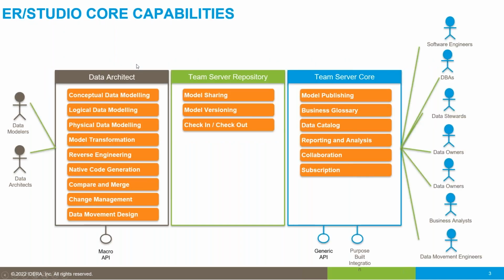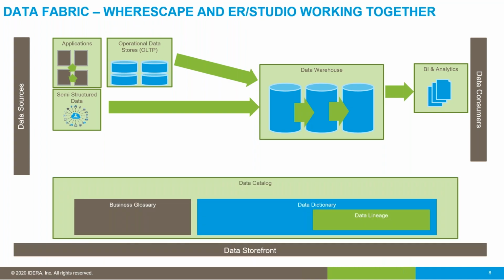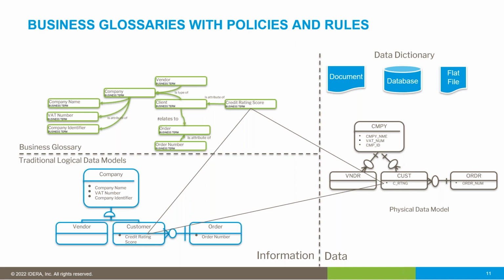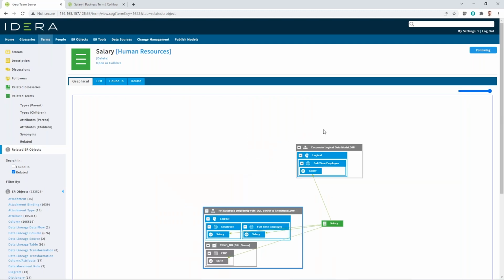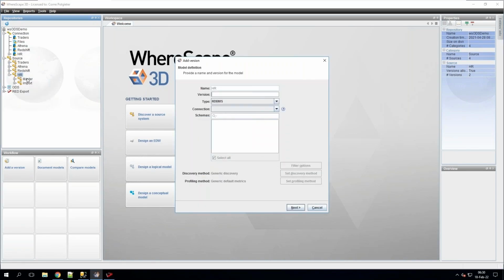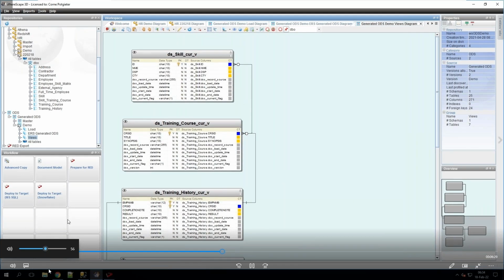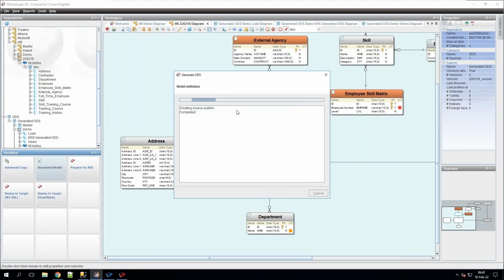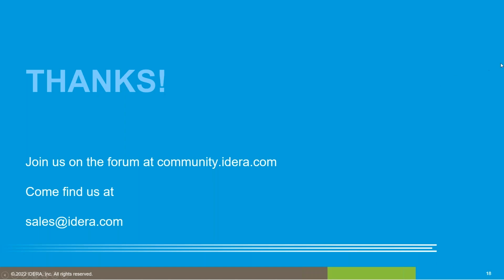The ER/Studio Integration With Wherescape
Imagine your data stewards in the data governance tool of their choice setting the requirements on security for data. Imagine all those requirements driving the automatic creation of security policies and structures in a well-governed data warehouse. Thanks to the new integration with WhereScape 3D, you can achieve all of this and more!

ER/Studio’s integration with WhereScape now supports the next generation in data discovery, data modeling, and data delivery. The brand new integration between ER/Studio and WhereScape is intended for data modelers, data architects, data analysts, and warehouse architects. This integration:

Supports the curation process and reduces the metadata gathering phase.

Assists warehouse architects in deciphering the meaning and context of data by using logical data models and the business glossary.

Dramatically reduces the effort of collecting metadata and makes the warehouse delivery process even more efficient.

Provides automations that apply security to data in the warehouse from applying data policies to business terms coming through integrating with Collibra.

Ensures that you can protect sensitive, personal, and valuable data drives data vault, 3NF, dimensional, and star schema design.

Watch this video to learn about the integration of ER/Studio with WhereScape and how that helps you discover, model, and deliver your data.